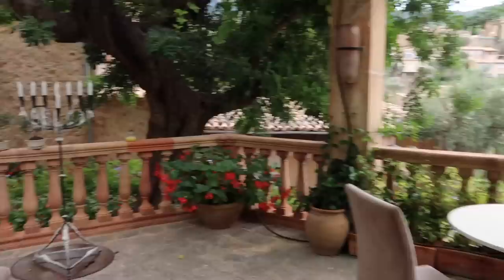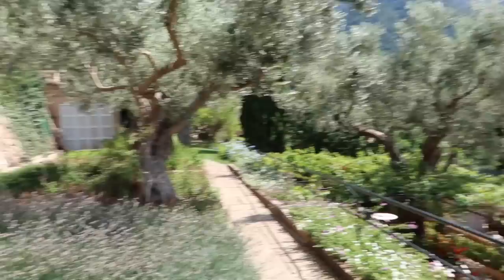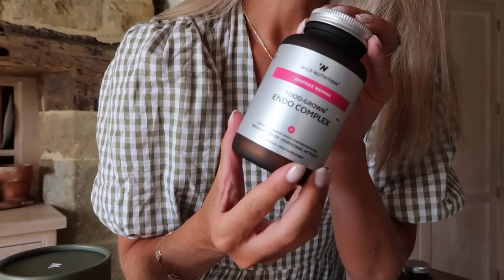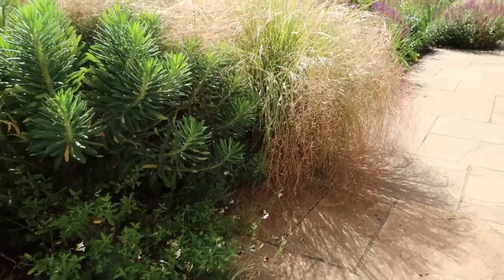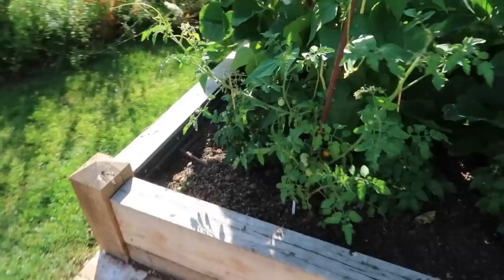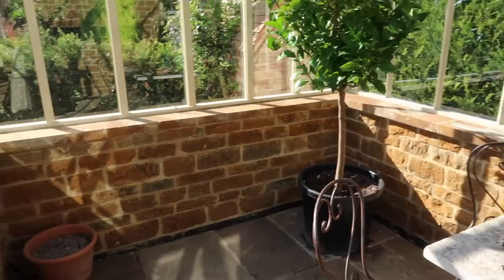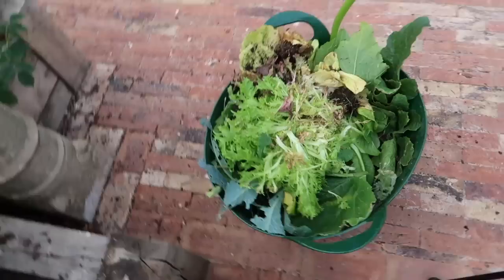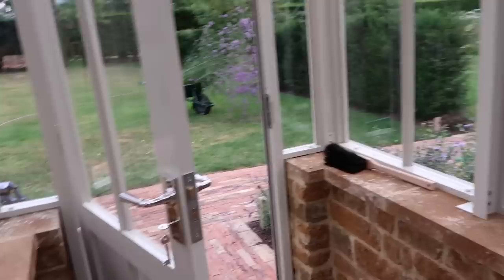MY GREENHOUSE REVEAL!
Amazon heatless curler

Chapters:
00:00 - Intro
03:00 - Spa Facial
05:15 - Exploring The Resort
07:59 - Greenhouse Update
09:25 - In The Garden & Workout
10:05 - Nutritious Smoothie Recipe
12:52 - In The Garden & Nutrition
23:18 - Heatless Curls
25:35 - Greenhouse Reveal